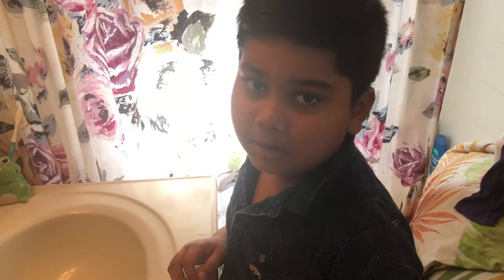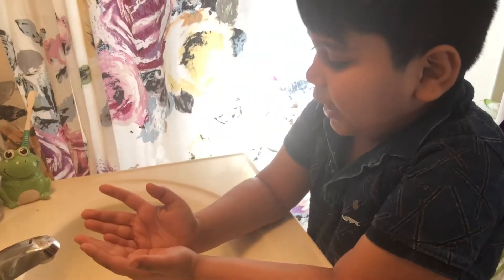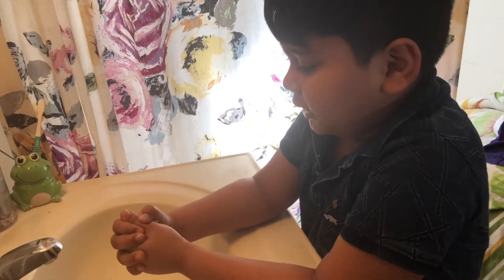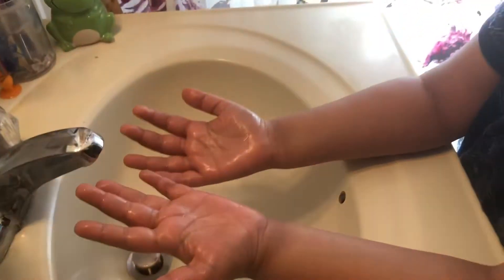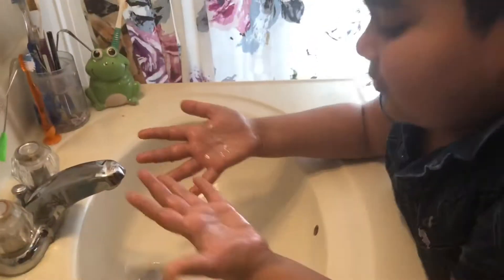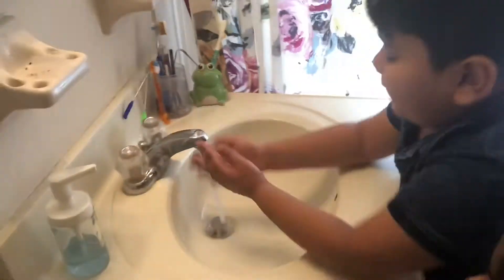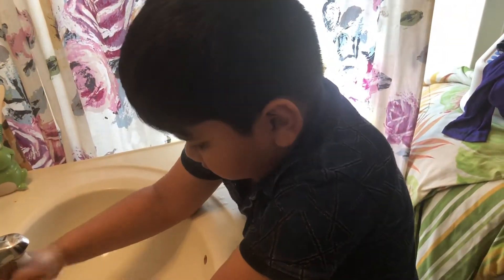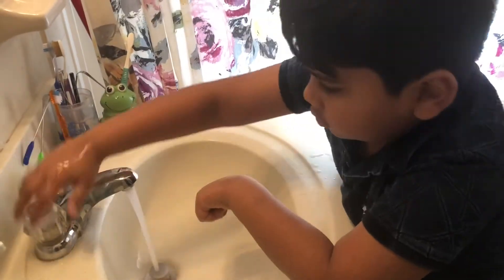Wash your hands with Soap! Prevent the spread of COVID-19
Washing your hands is one of the best ways to help stop the spread of COVID19